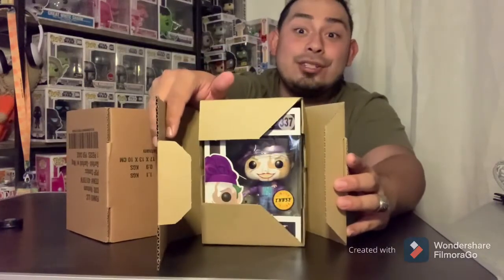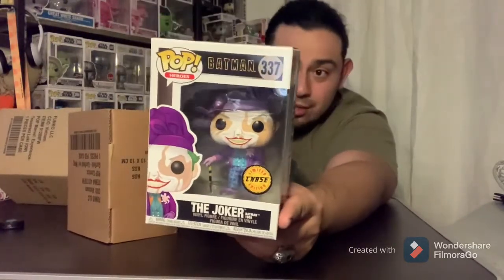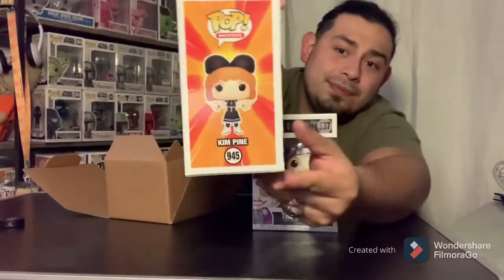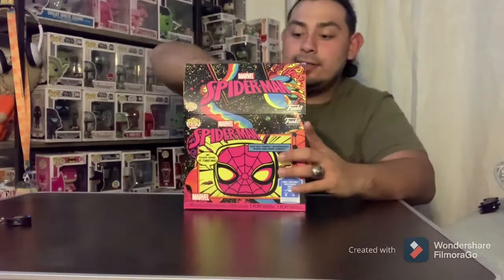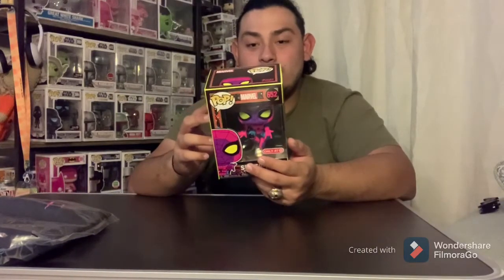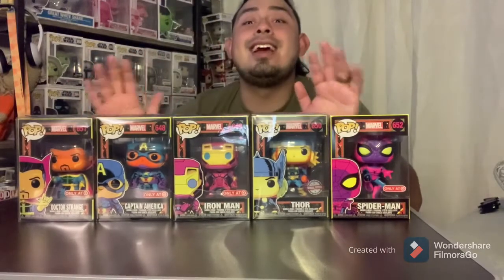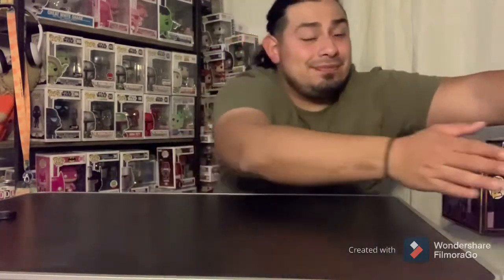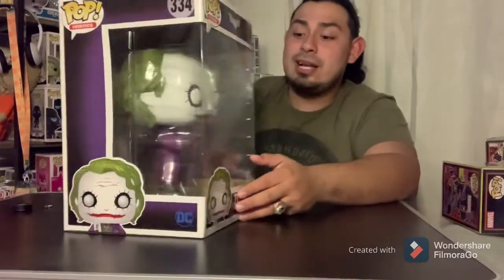Black light wave one complete/unboxing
Doing and unboxing and come home to a new 10 inch pop and many more